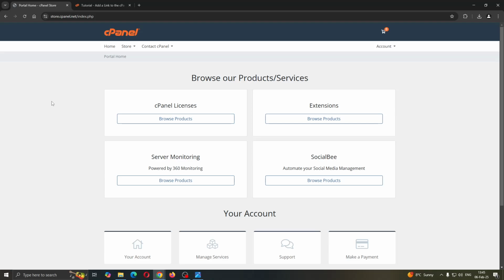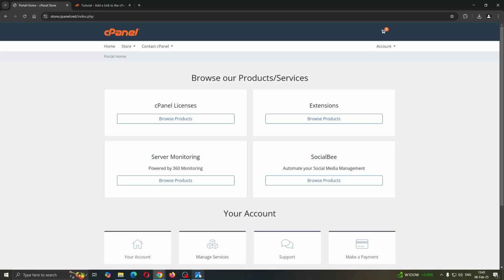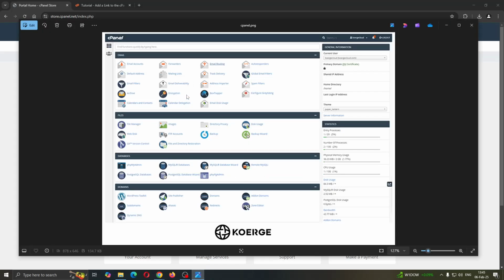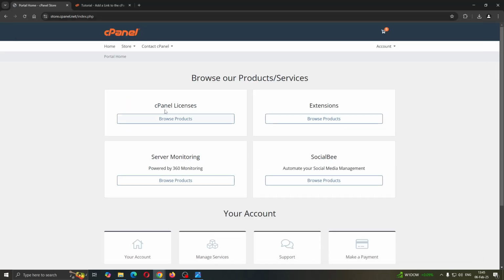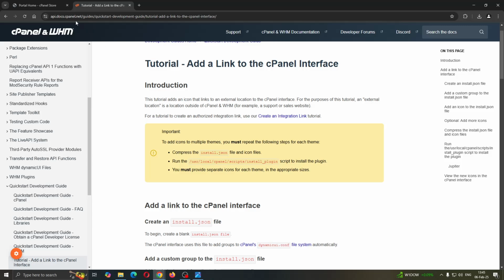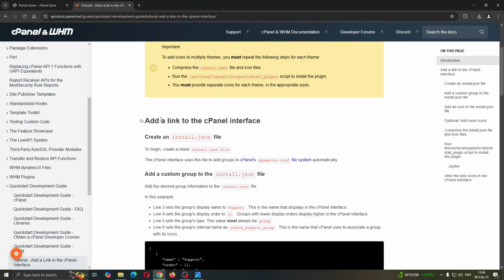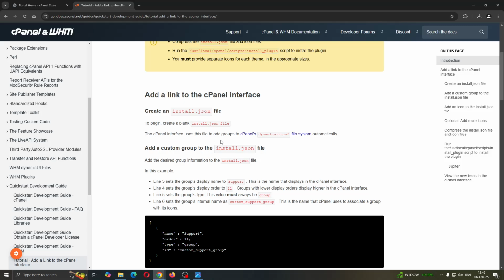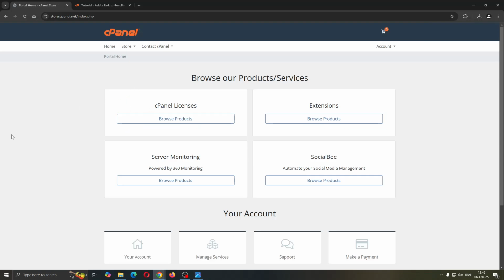How To Create Link With cPanel Tutorial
Today we talk about create link with cpanel,cpanel,cpanel tutorial,cpanel tutorials